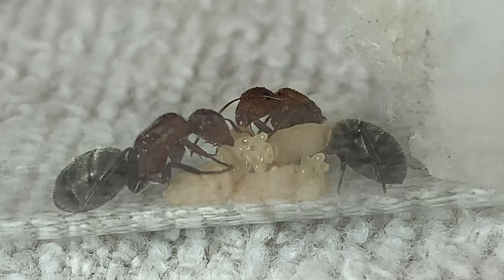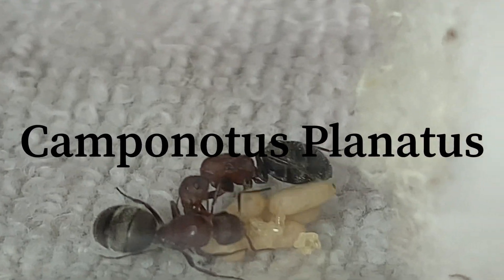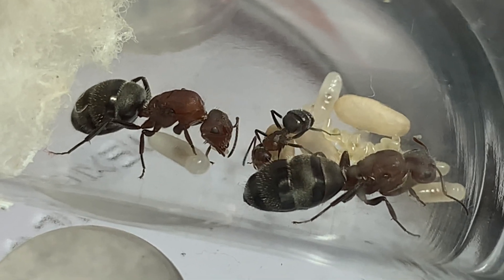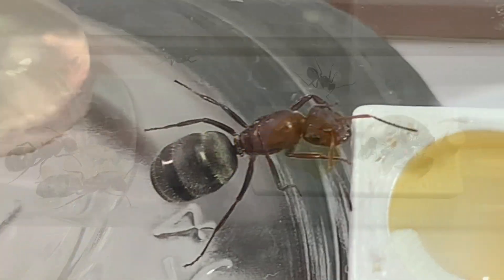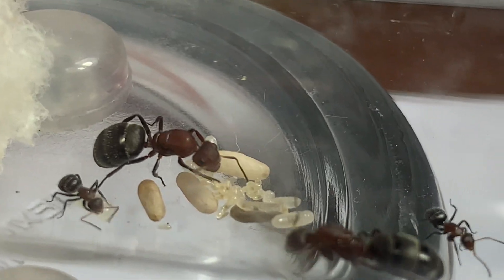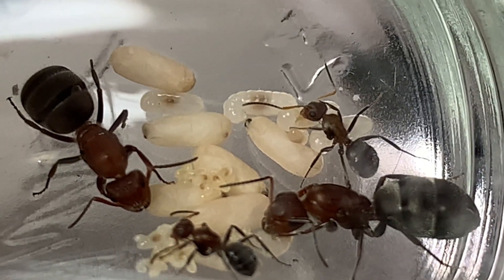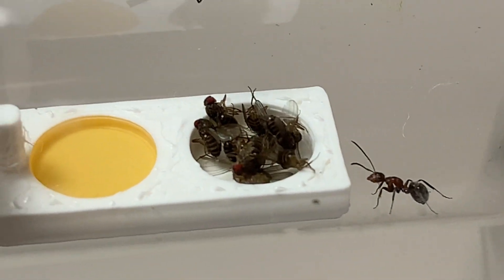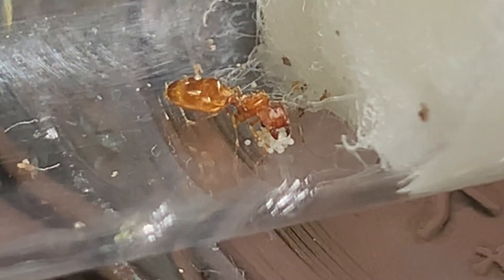Small Camponotus ants from south Texas, Camponotus Planatus.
Hello everyone it’s y’all’s boy from down south with an amazing camponotus species caught just outside my house. Be sure to leave a like if you enjoyed subscribe to not miss out and comment if u have any idea what species this is at the end of the video.